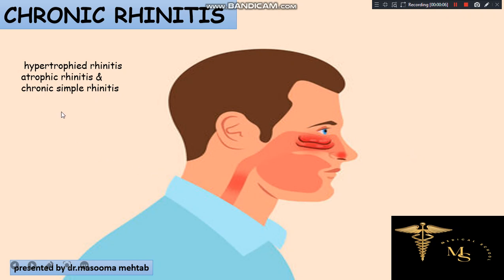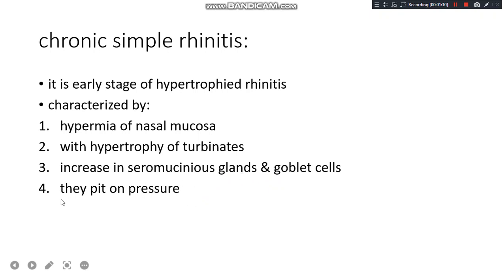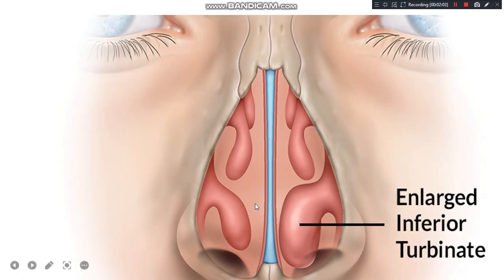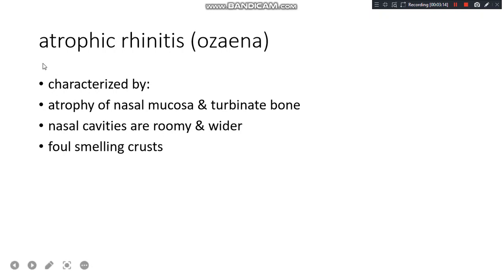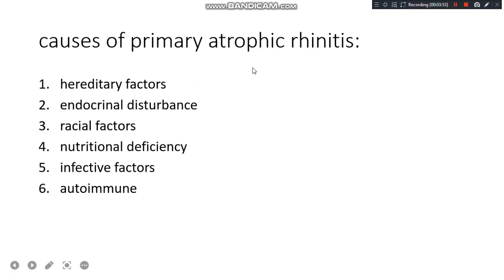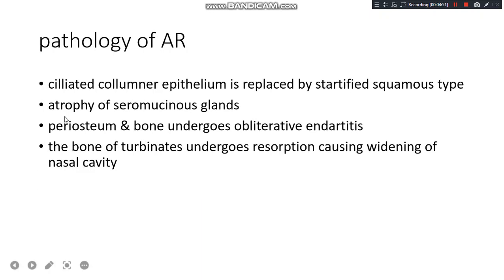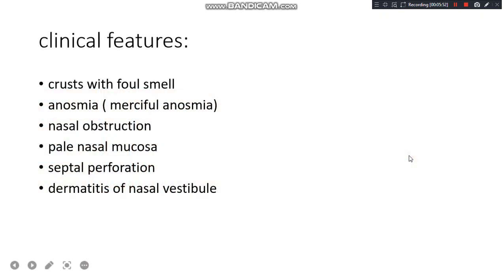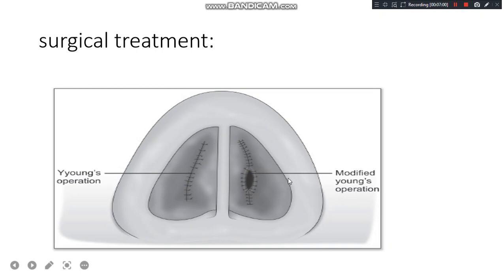CHRONIC RHINITIS (Simple chronic rhinitis, hypertrophied rhinitis & atrophic rhinitis)